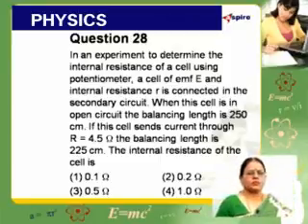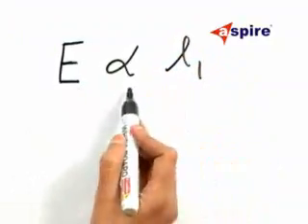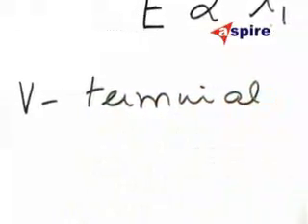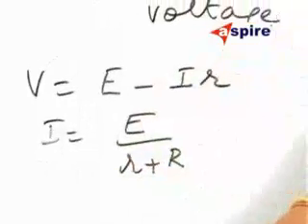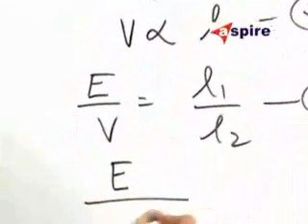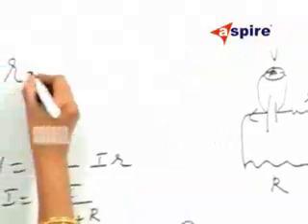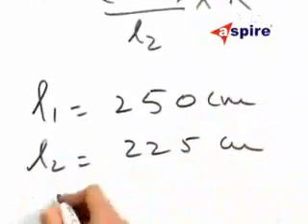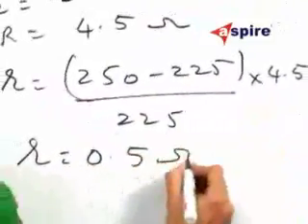FLT2 PHY -28